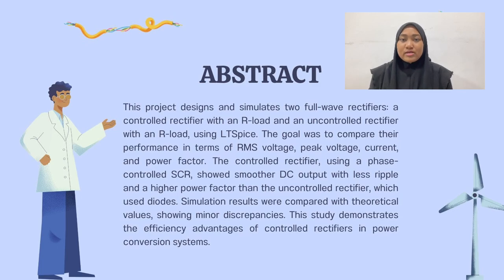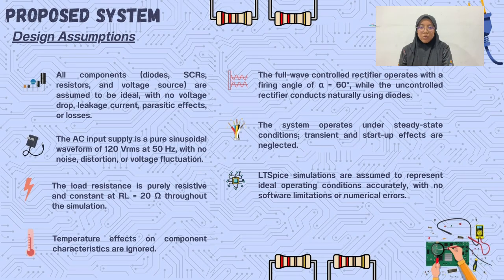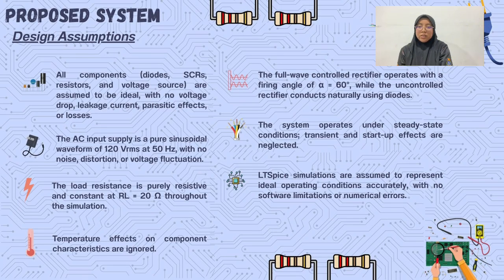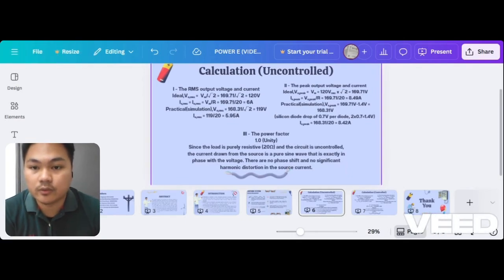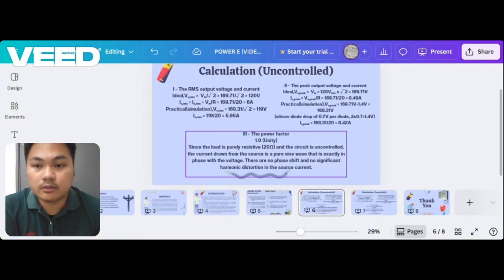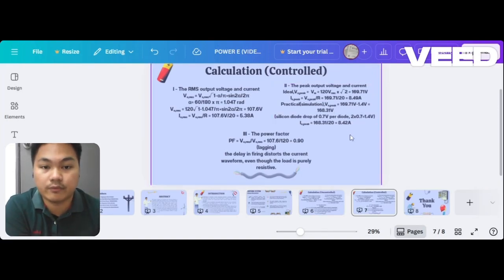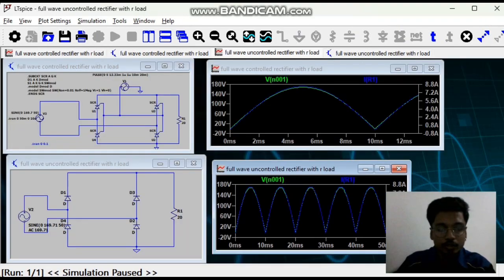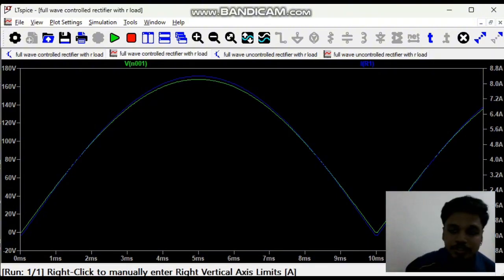BERG3343 - Power Electronic and Devices (Assignment Videos)